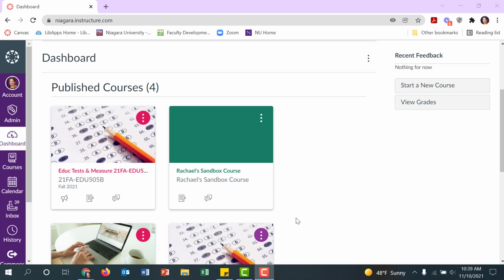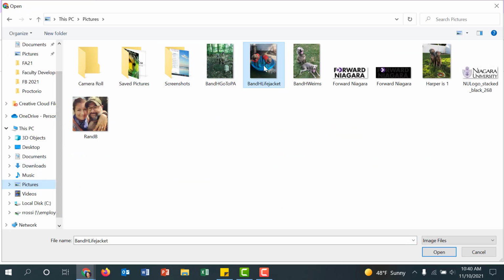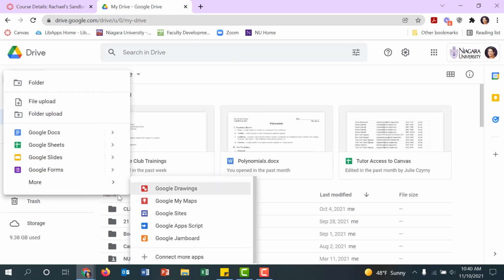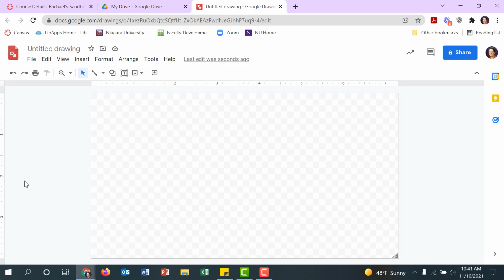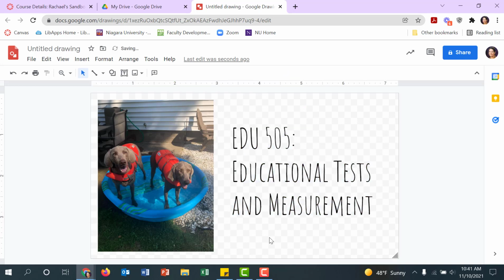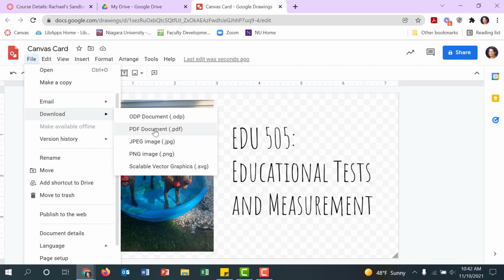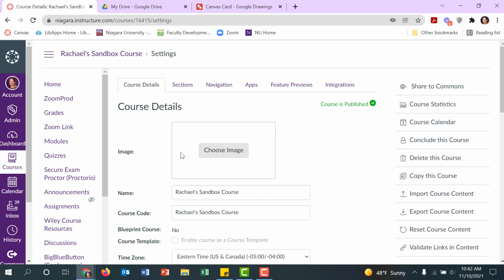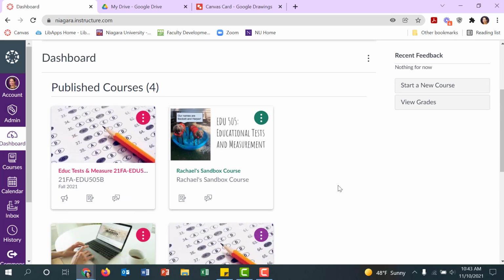Canvas Course Dashboard Image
This video shows you how to make your Canvas course more distinctive by adding an image to your course's Dashboard card. Google Draw can help you create a custom image so students can easily locate your course on their Canvas Dashboards.